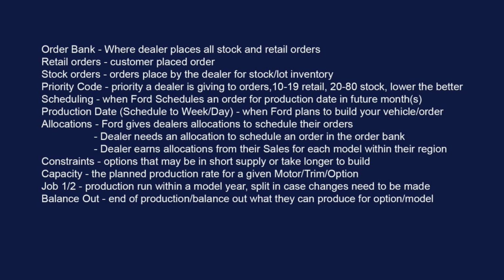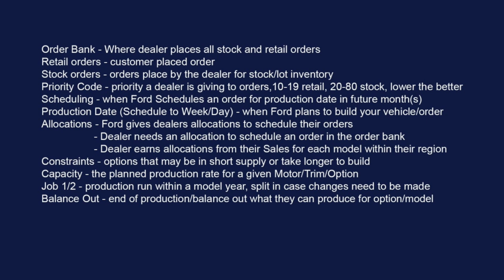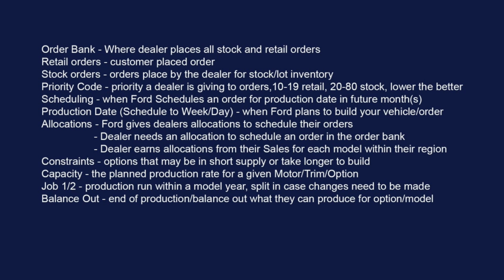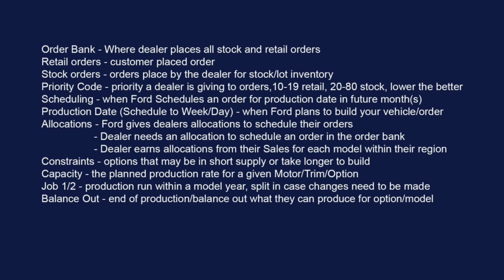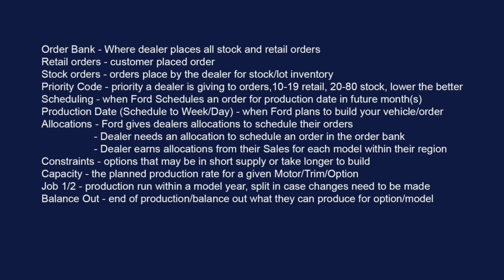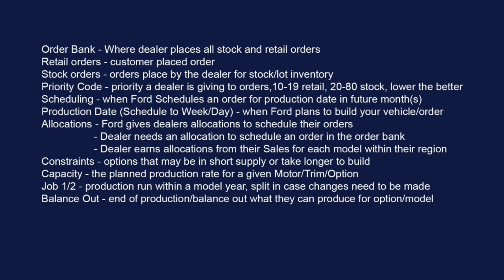Ford Scheduling Information for 9/7/23 - Long McArthur Live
This video was recorded during our 9/5/2023 livestream and goes over the scheduling information for 9/7/23.

End Scene Music:
Kubbi - Ember